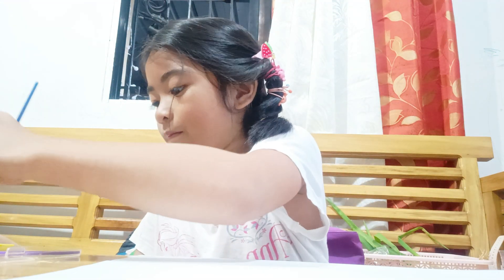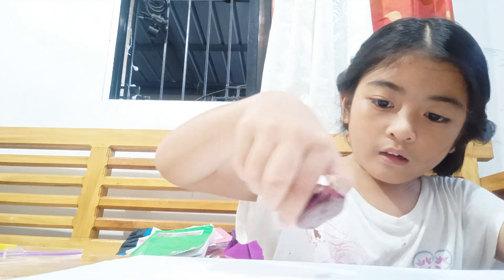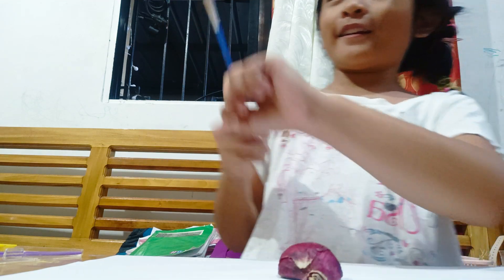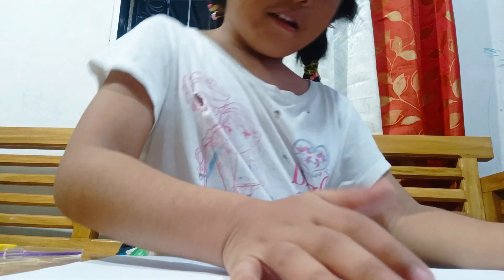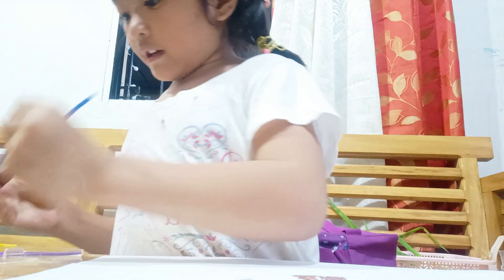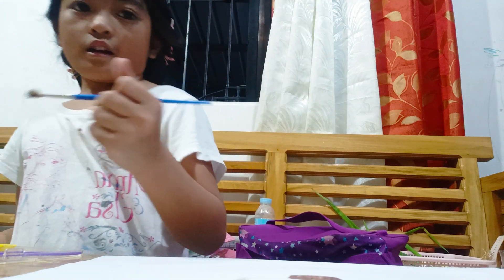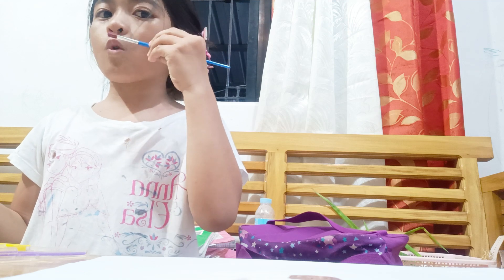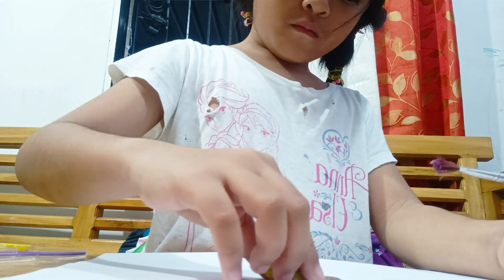paint with vegetables just follow me 🎨🎨🎨🎨🎨🎨🎨🎨🎨🎨🎨🎨🎨🎨🎨🎨🎨🎨🎨🎨🎨🎨🎨🎨🎨🎨